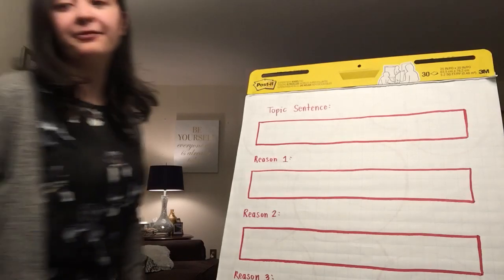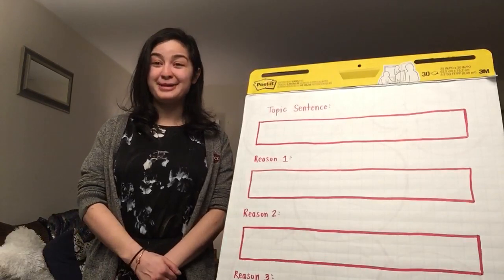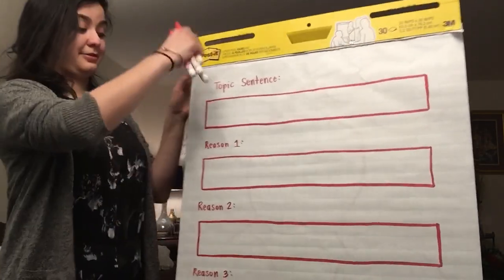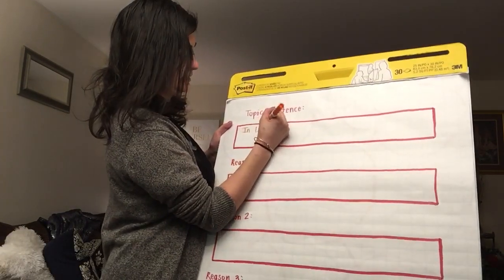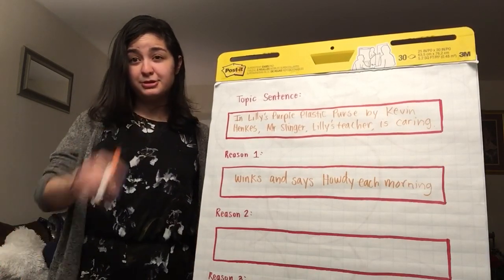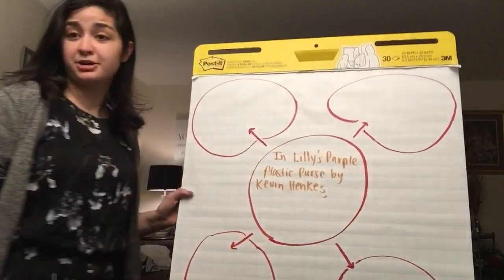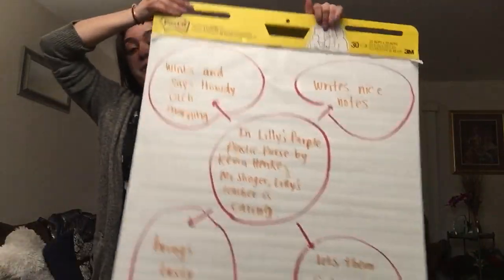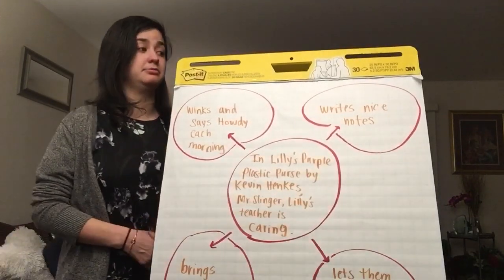March 18, 2020 Writing Julie Black Belt Part 1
Here is the link to the google drive with a template schedule! There is also a note page with other important links :)